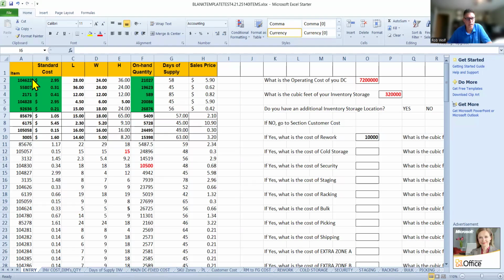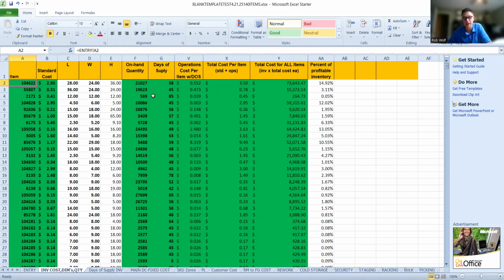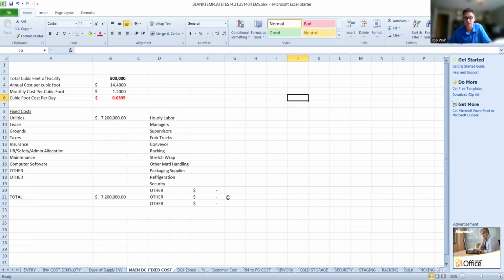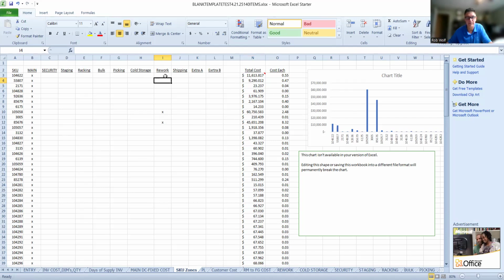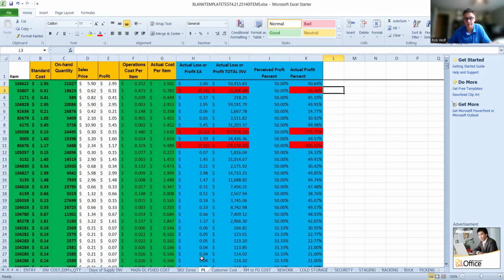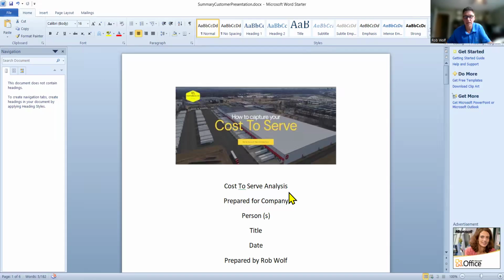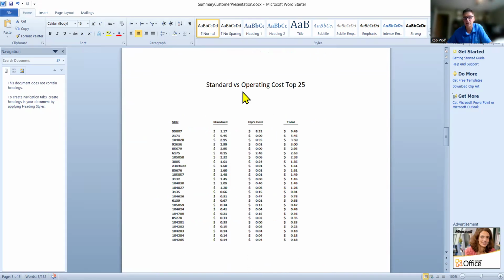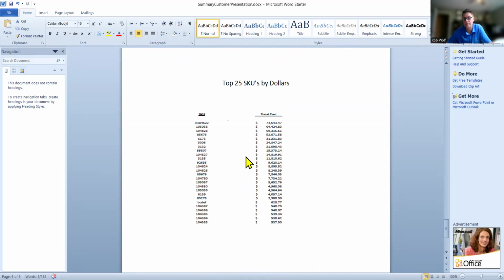Cost to Serve Demonstration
This is how I take your information, plug it into my excel program, and give you a pdf of the results.